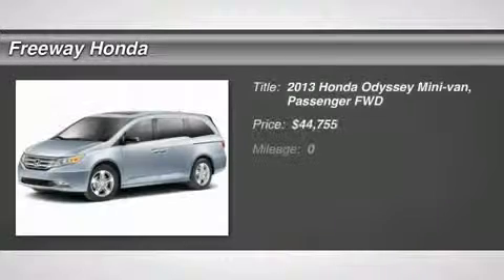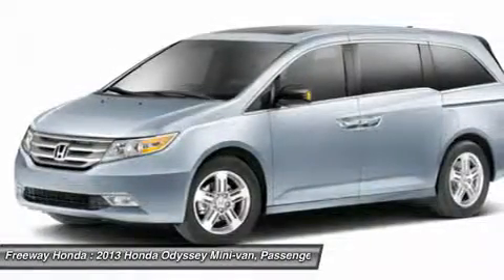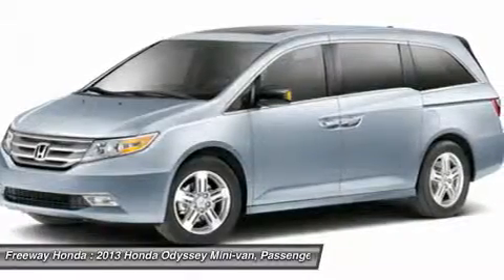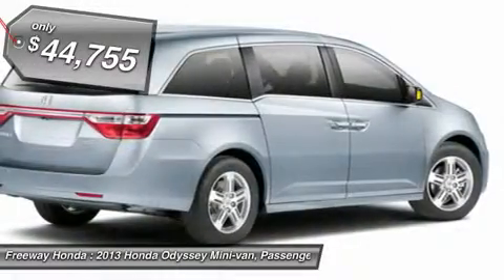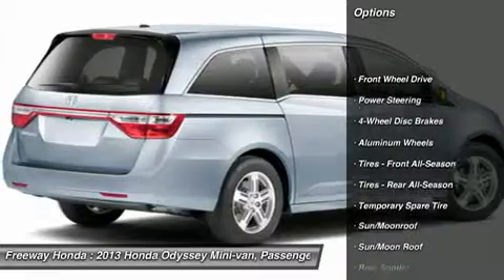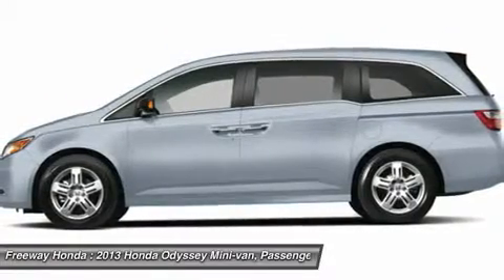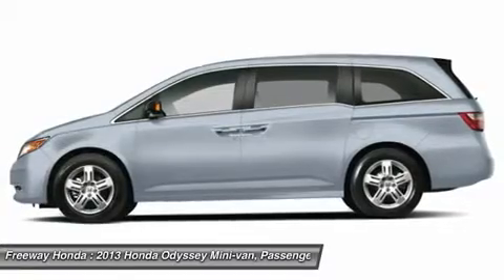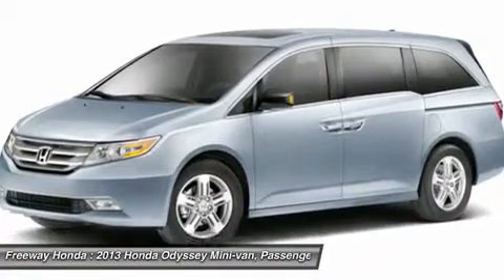2013 HONDA ODYSSEY santa ana, CA 00T12065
2013 HONDA ODYSSEY santa ana, CA
Stock# 00T12065

Freeway Honda
1505 auto mall dr

Pick up this White Diamond Pearl 2013 Honda Odyssey, available today. Featuring Automatic transmission, it has 0 miles. This could be the one you've been searching for.